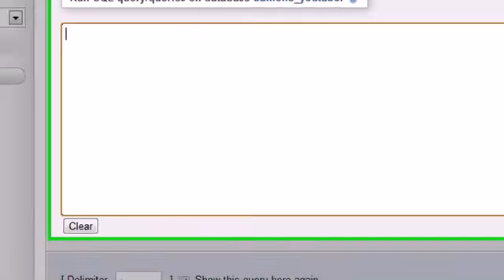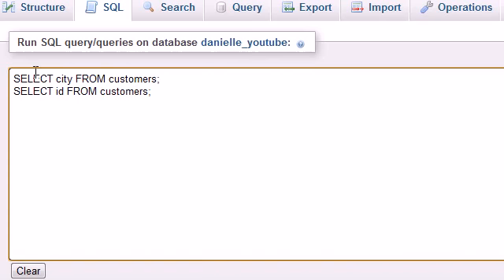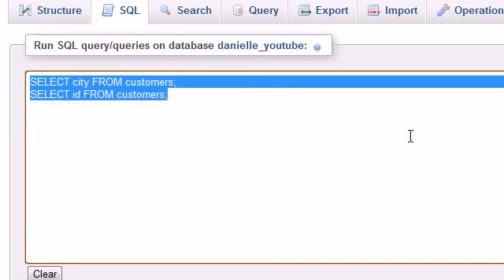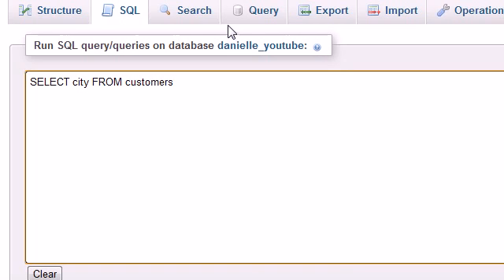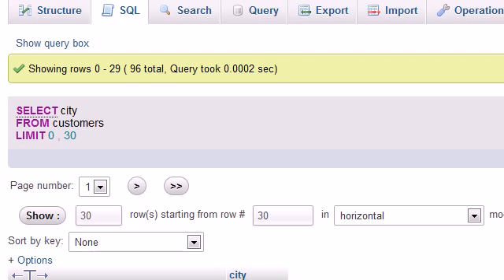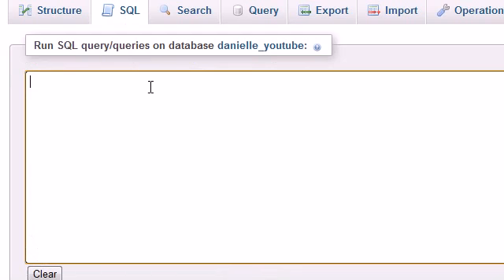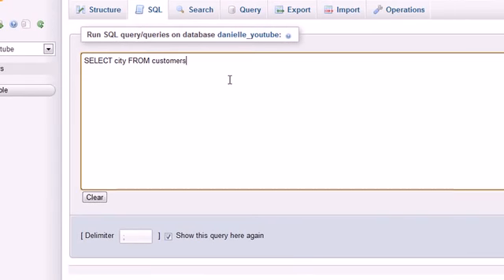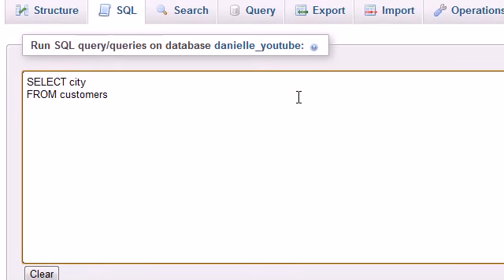MySQL Database Tutorial 5 Basic Rules for SQL Statements